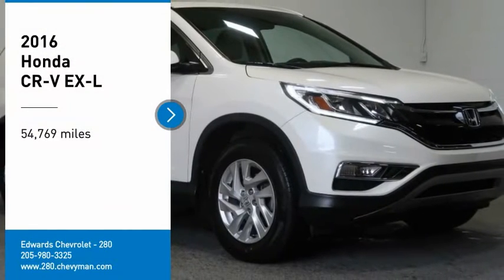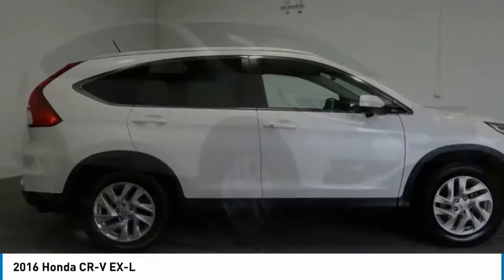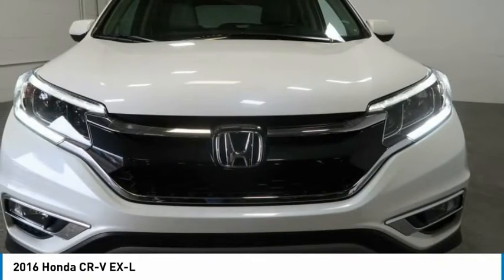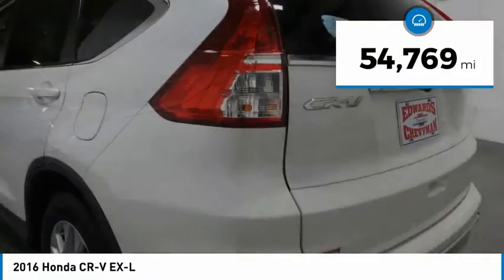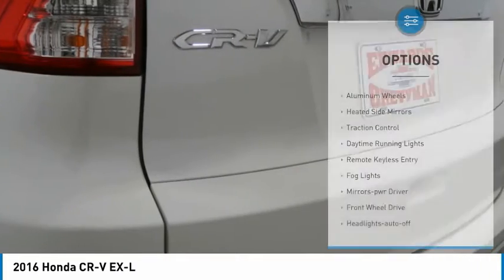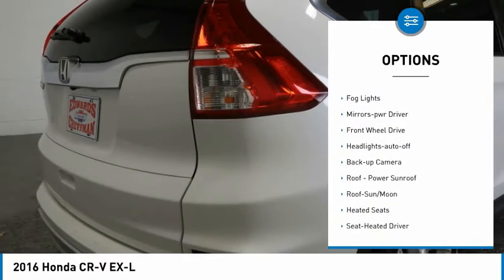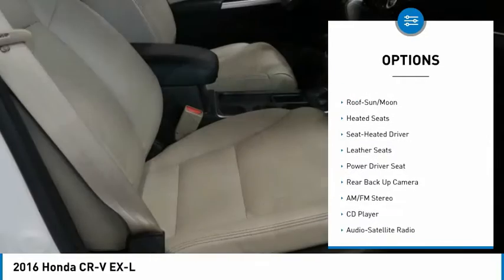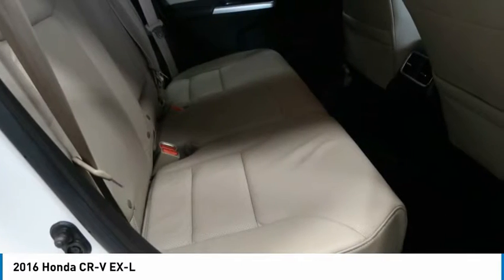2016 Honda CR-V GL021904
2016 Honda CR-V EX-L

Recent Arrival! Edwards Chevrolet 280 is Proud to offer you this Exceptional 2016 Honda CR-V, Appointed with the EX-L Trim and is finished in White Diamond Pearl over Beige w/Leather Seat Trim inside. Highlight features include CR-V EX-L, 4D Sport Utility, FWD, White Diamond Pearl, Beige w/Leather Seat Trim, Super Clean local trade in. WON'T LAST!, !! BEST COLOR COMBINATION !!, !! LOW MILES !!, WOW!! THAT'S A LOW PRICE!!! :-) (-:, And CLEAN AUTOCHECK VEHICLE HISTORY REPORT 4-Wheel Disc Brakes, ABS brakes, Air Conditioning, Alloy wheels, Bumpers: body-color, Driver door bin, Exterior Parking Camera Rear, Front Center Armrest, Heated Front Bucket Seats, Leather Seat Trim, Low tire pressure warning, Power door mirrors, Power driver seat, Power moonroof, Power steering, Power windows, Radio: AM/FM/CD/SiriusXM Audio System, Remote keyless entry, Split folding rear seat, Steering wheel mounted audio controls, Tachometer, Tilt steering wheel, and Trip computer And it is ready for your consideration today!brbrbr26/33 City/Highway MPGbrbrAwards:br * 2016 KBB.com Brand Image AwardsbrKelley Blue Book Brand Image Awards are based on the Brand Watch(tm) study from Kelley Blue Book Market Intelligence. Award calculated among non-luxury shoppers.  Kelley Blue Book is a registered trademark of Kelley Blue Book Co., Inc.brbrEdwards Chevrolet-280 in Birmingham, AL, also serving Tuscaloosa, AL and Montgomery, AL is proud to be an automotive leader in our area. Since opening our doors, Edwards Chevrolet-280 has kept a firm commitment to our customers. We offer a wide selection of vehicles and hope to make the car buying process as quick and hassle free as possible PLUS Lower city taxes on purchases.